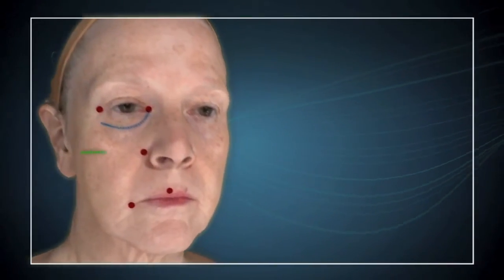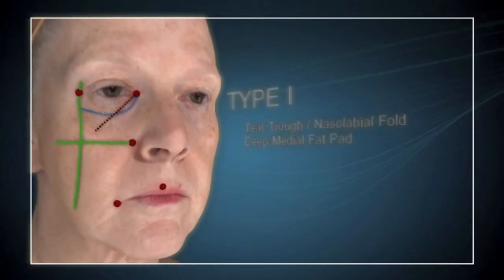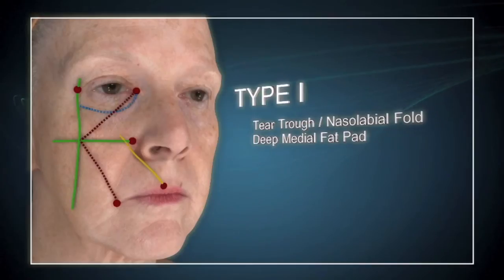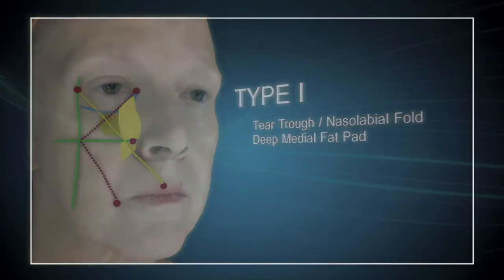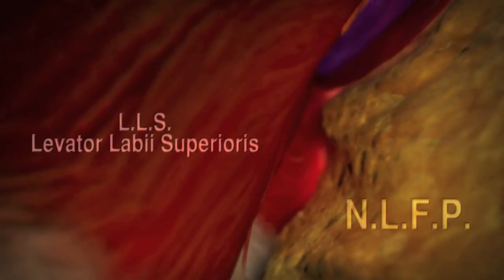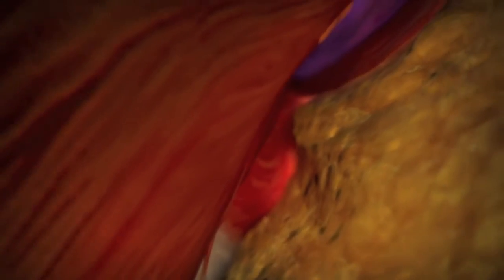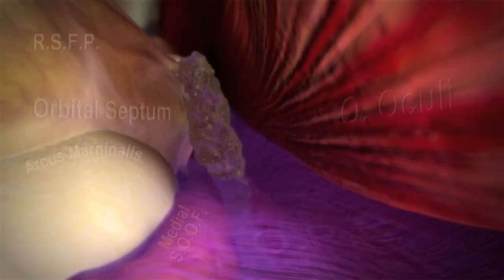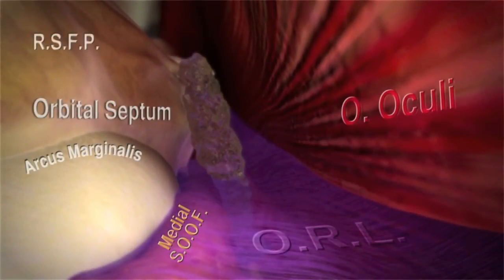Volumizing Viaducts of the Midface: Defining the Beut Techniques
This video accompanying “Volumizing Viaducts of the Midface: Defining the Beut Techniques,” published in the February 2015 issue of Aesthetic Surgery Journal, demonstrates the Beut Type I technique. This video the relevant anatomy and technical approach to achieve anterior cheek projection and tear trough effacement. Clinical demonstrations on 48- and 50-year-old female patients are included.